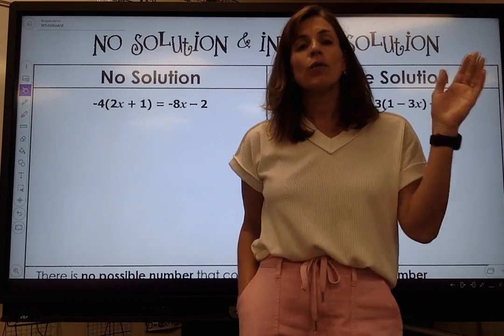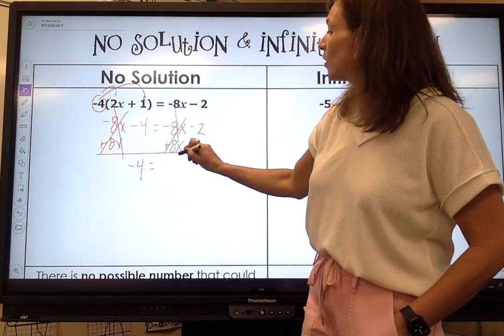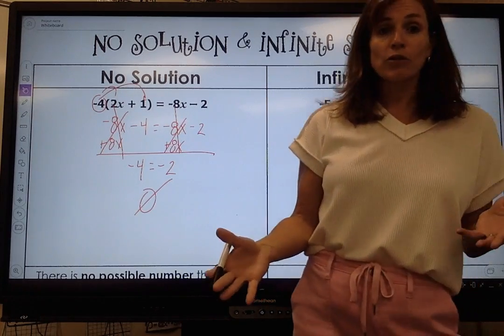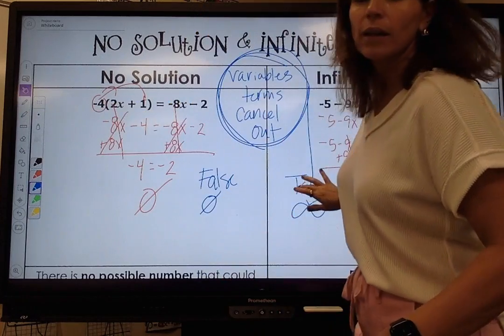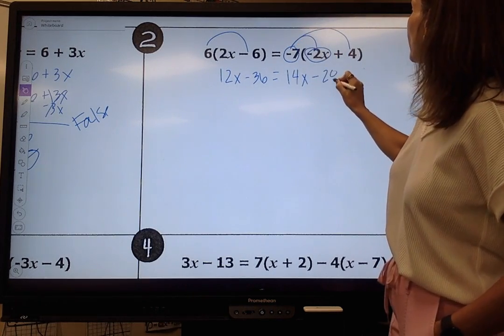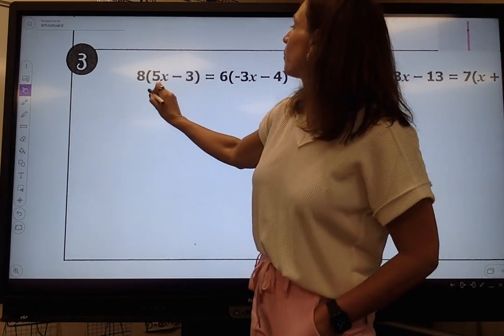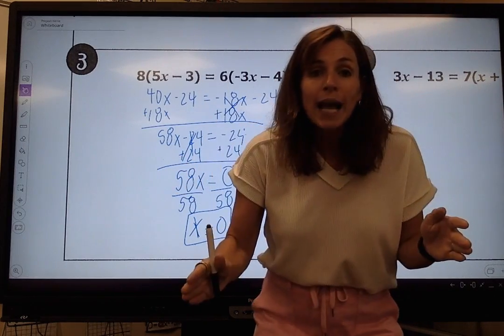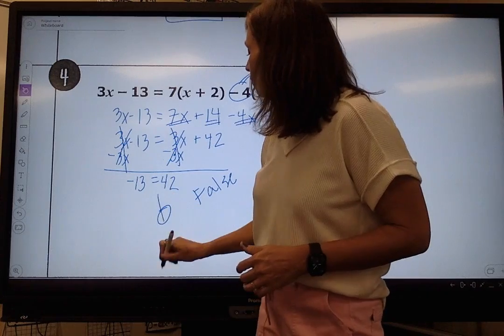Unit 2 special solutions